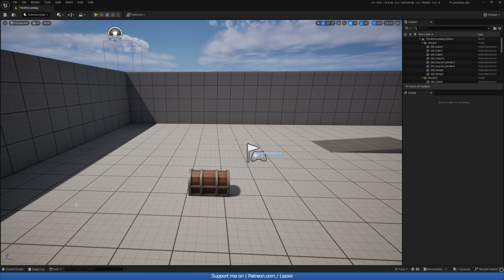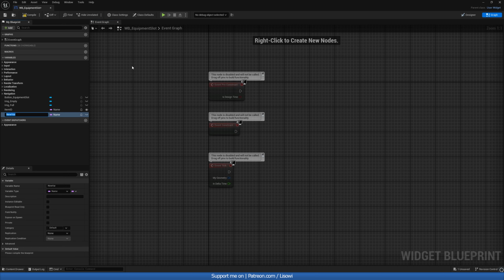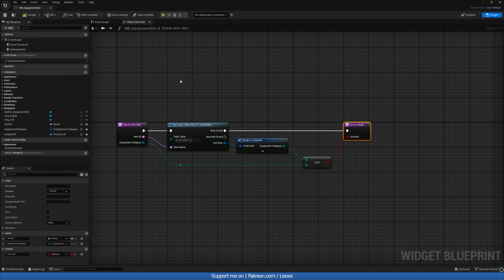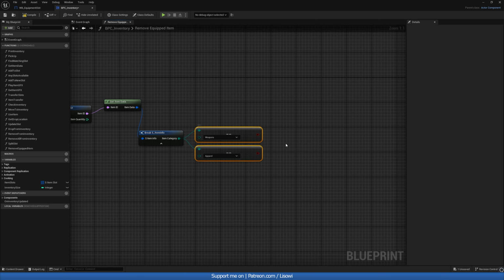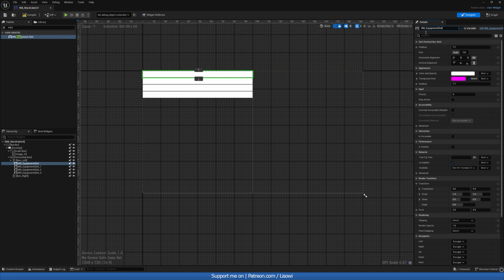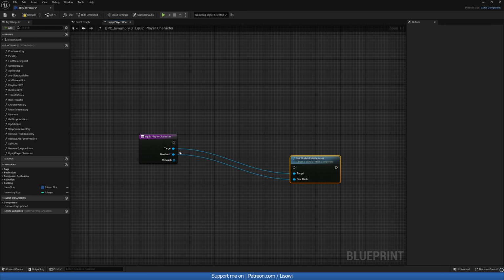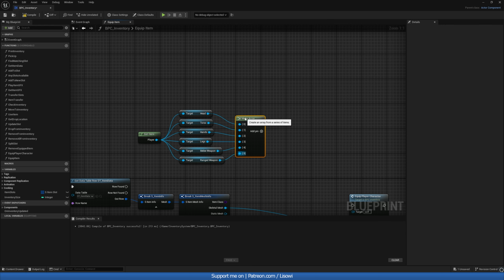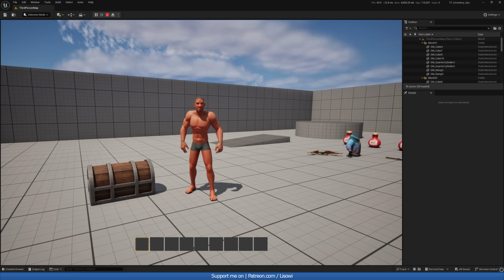Equip Tutorial #1 (Full Inventory Series Part 20) - Unreal Engine 5.4+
💬DESCRIPTION💬
In part 20, we will create the Equipment Slot and start the equip functionality.

⌚Timecodes⌚
0:00 - Intro
0:14 - CharacterEquipment Component
1:21 - Update Player
3:40 - Equipment Slot
10:54 - Update Inventory Component
14:05 - Equipment Slot Continued
15:37 - Wardrobe UI
19:21 - Equip Functionality